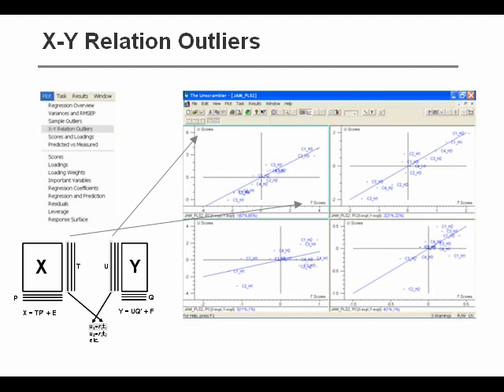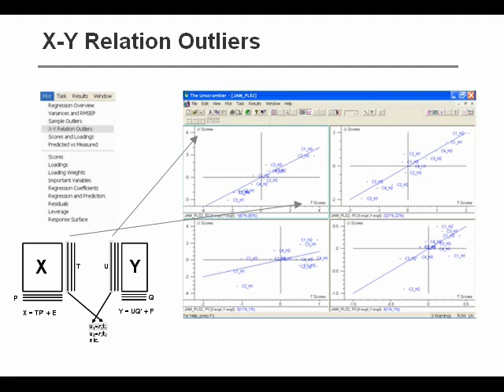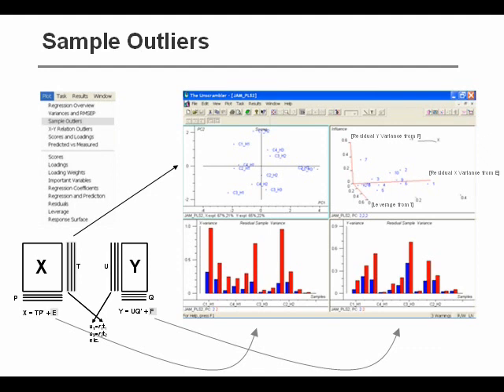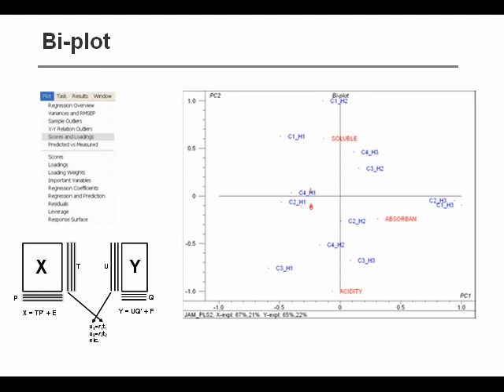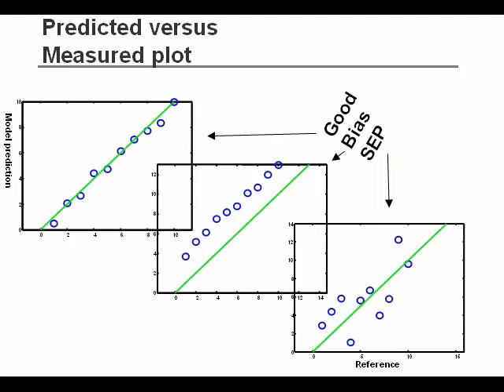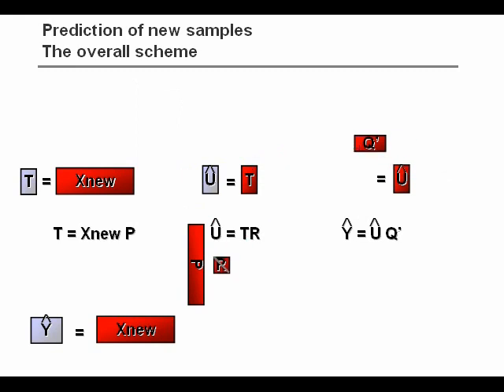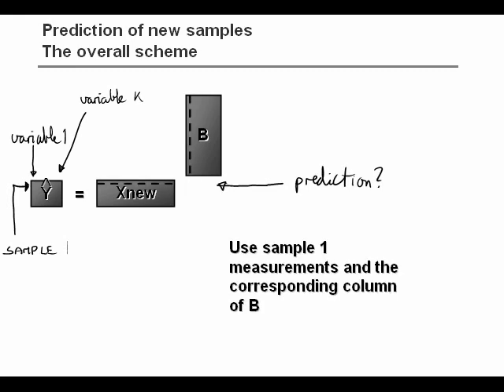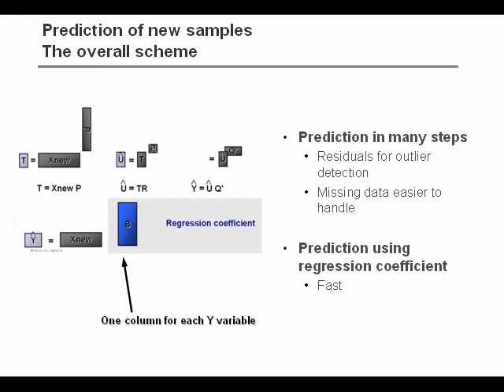Partial Least Squares Regression 1 Introduction (3/4)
LESSONS in CHEMOMETRICS:

Partial Least Squares Regression

1. Introduction
PART 3/4

This third of four parts explains how to detect outlier samples in a PLS-R model.

It also talks about diagnostic of the PLS-R model.